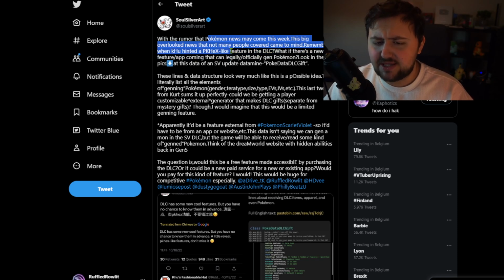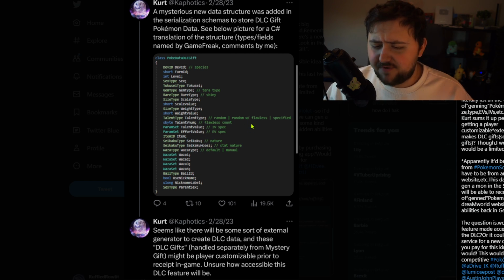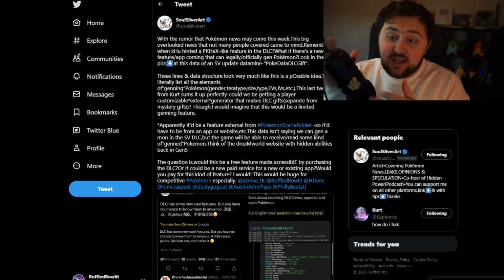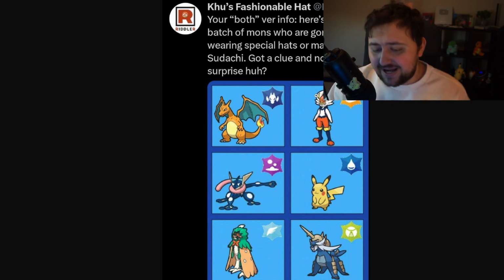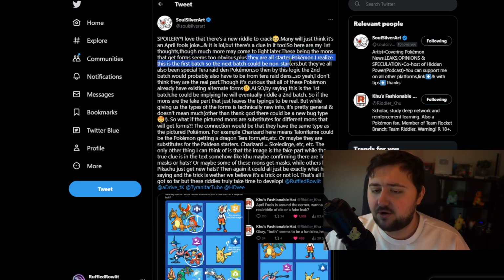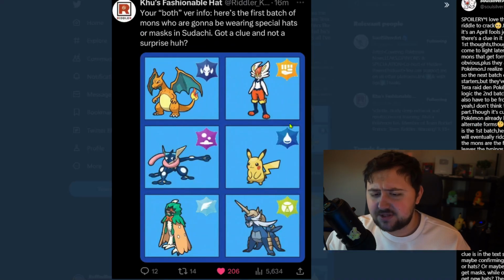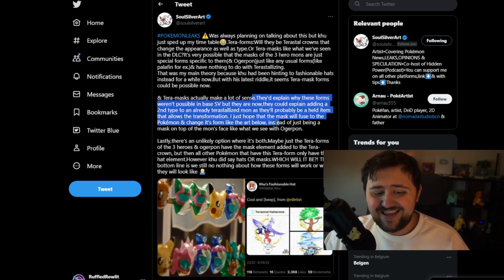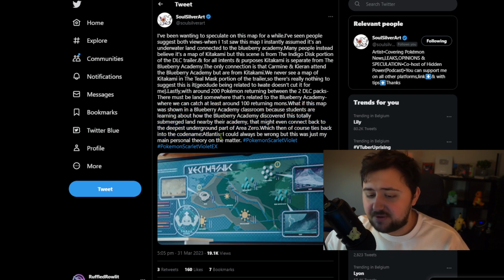NEWS THIS WEEK & NEW LEAKS for Pokemon Scarlet & Violet DLC (Pokemon News)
Lets have a look at some pokemon rumors and leaks and some new dlc theories for pokemon the hidden treasure of area zero dlc.

Hey have you guys seen these pokemon scarlet leaks and pokemon violet leaks?. Well today we dive further into them at uncover some pokemon news that you may have missed in the last few days of pokemon riddles and pokemon rumors. So enjoy the pokemon scarlet and violet rumors.